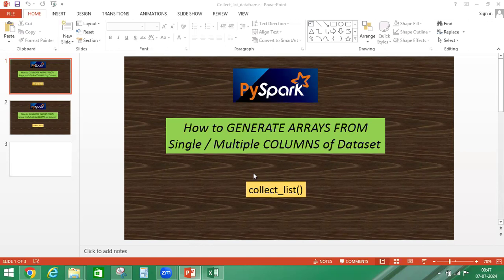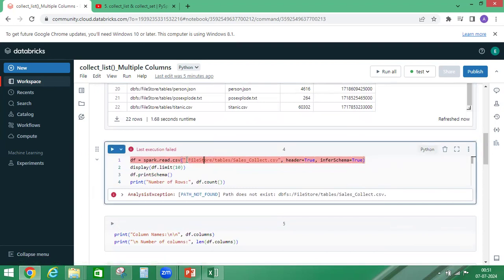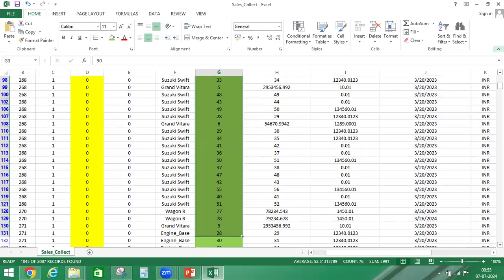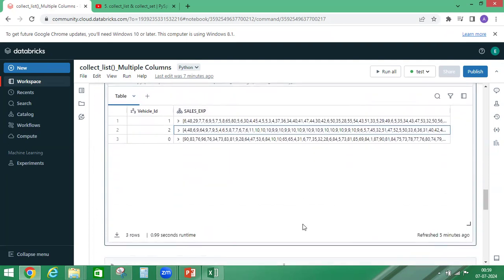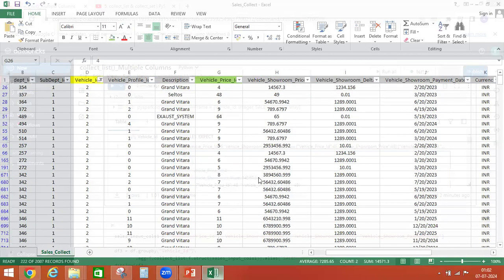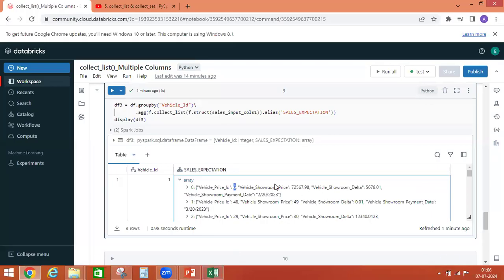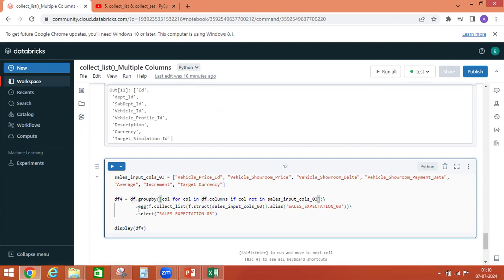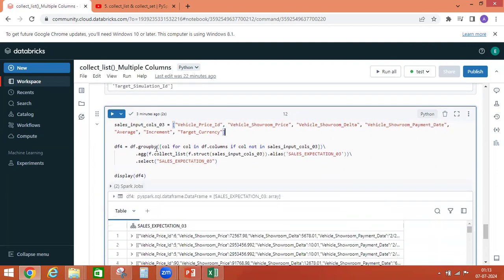214. PySpark collect_list on Multiple Columns | Create Array of Structs | pyspark PART 214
📌 Topics Covered

✔ Introduction to collect_list() in PySpark
✔ Difference between collect_list() and collect_set()
✔ Loading CSV data into Databricks
✔ Verifying uploaded datasets
✔ Reading CSV into a DataFrame
✔ Understanding sample dataset
✔ GroupBy with collect_list()
✔ Creating arrays from a single column
✔ Preserving element order using collect_list()
✔ Inspecting generated array elements
✔ Working with multiple columns using struct()
✔ Why collect_list() doesn't directly support multiple columns
✔ Combining multiple columns with struct()
✔ Arrays of structs in PySpark
✔ Using collect_list() on 2 columns
✔ Using collect_list() on 4 columns
✔ Understanding nested array and struct output
✔ GroupBy on multiple columns
✔ Dynamically excluding columns from GroupBy
✔ Dynamic column selection using list comprehension
✔ Real-time PySpark examples
✔ Databricks implementation
✔ Best practices for collect_list() with multiple columns

⏱ Chapters

00:00 Introduction
00:45 Upload CSV into Databricks Catalog
02:10 Verify Uploaded Dataset
03:45 Read CSV into DataFrame
04:35 Understand Sample Dataset
05:20 collect_list() with GroupBy
07:05 Verify Generated Arrays
11:20 collect_list() on Multiple Columns
11:55 Using struct() with collect_list()
14:20 Arrays of Structs Explained
16:30 collect_list() on Four Columns
20:15 Dynamic GroupBy using Multiple Columns
22:05 Excluding Columns Dynamically
23:10 collect_list() using Dynamic Columns
25:30 Summary & Best Practices
26:10 Conclusion

Google Search 👍
collect_list, struct, arrays, GroupBy, Databricks, and PySpark
Collect(), collect method, get the data from dataframe,
How to access elements of dataframe using collect() and index based
collect function in pyspark
collect function in spark
pyspark collect list
pyspark collect example
collect function in python
collect() in pyspark
what does .collect() do in pyspark
collect_list function in pyspark
collect_set function in pyspark
How retrieve data from DataFrame using Collect()?